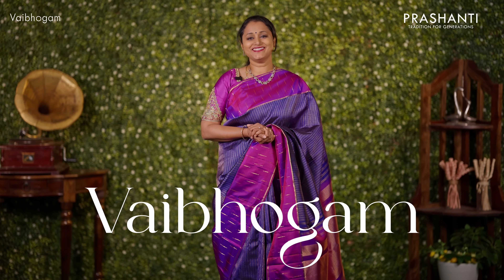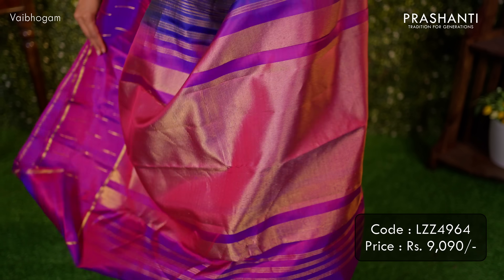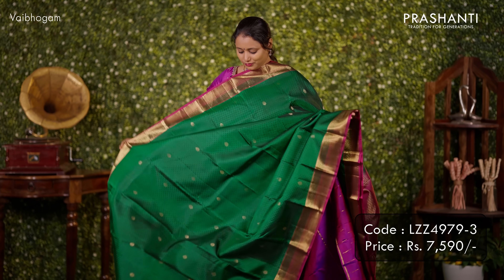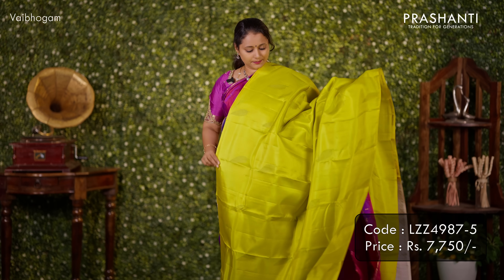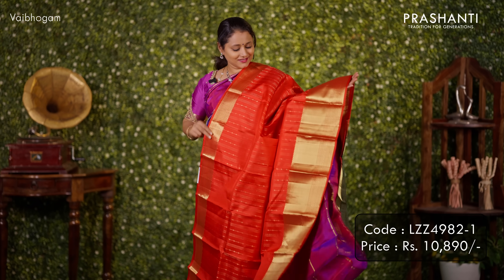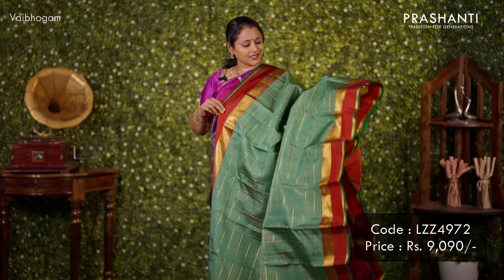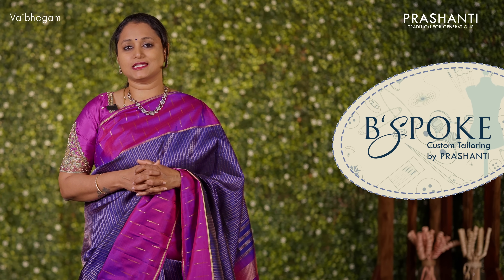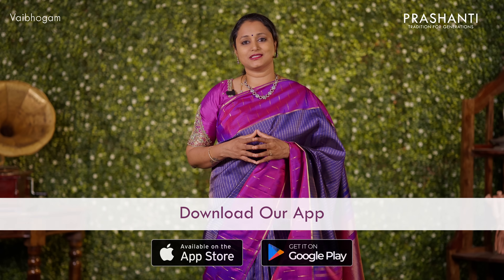Vaibhogam Festive Kanjivarams | Prashanti | 20 May 24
Prashanti Sarees invites you to a magnificent celebration of tradition and elegance at the Saree Trails. Immerse yourself in the splendor of our exclusive collection, featuring over 100 varieties of sarees. This is your chance to explore an array of stunning silk sarees, including the timeless Kanjivarams, exquisite Banarasis, and many more silk varieties.

Venue;  RENA EVENT HUB 36/1315, LISSIE JUNCTION,BANERJI ROAD, KALOOR,KOCHI – 682017

Date ; May 31 & 1, 2nd June

Brands Featured:
1. Wedtree | A one stop shop for all your gifting needs
2. b'Jewelled | Fashion Jewellery by Prashanti
3. maatshi | Readymades & Dress materials

OUR STORES :
Prashanti Sarees - T Nagar
11, Srinivasa Road,
Pondy Bazar
Chennai, Tamil Nadu 600017

Malleshwaram
Bangalore, Karnataka 560003

Jayanagar
Bangalore, Karnataka 560041